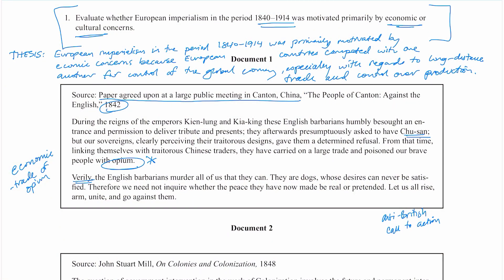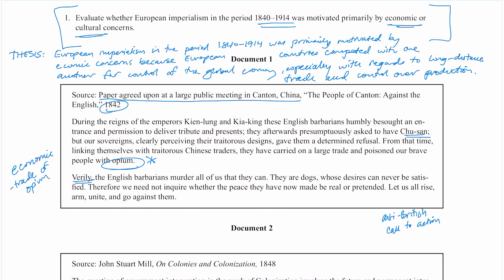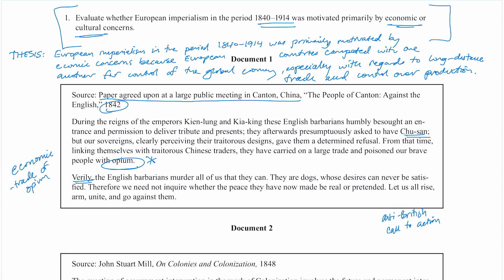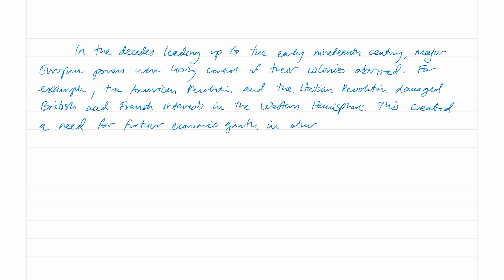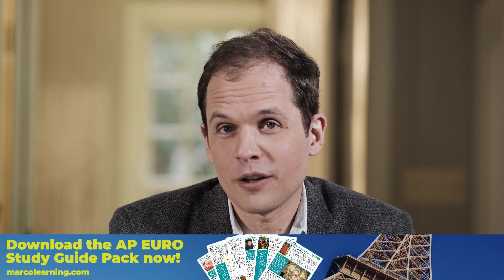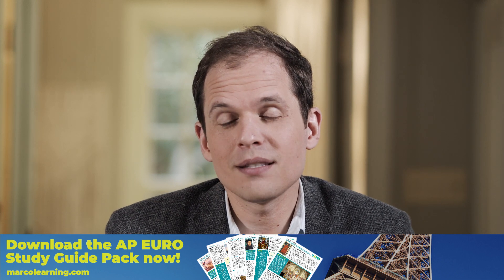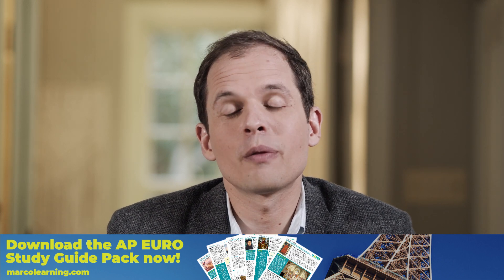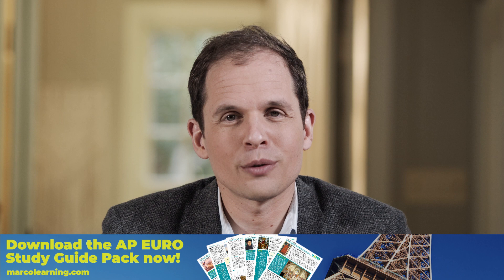AP Euro Exam: The Contextualization Point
Download our free AP European History Study Pack that covers the content you need to review for your exam.

Want some extra help studying for your AP Euro Exam? Download free practice tests for AP Euro here:

In this video, John Moscatiello, tells you what you need to do to get the contextualization point on the document-based question (DBQ) of the AP Euro Exam.

Marco Learning is committed to providing the best, most complete resources for AP students, their parents, and teachers. Experienced in the classroom, at the kitchen table, and within the test preparation industry, our teachers bring decades of AP expertise to you, no matter where you are.